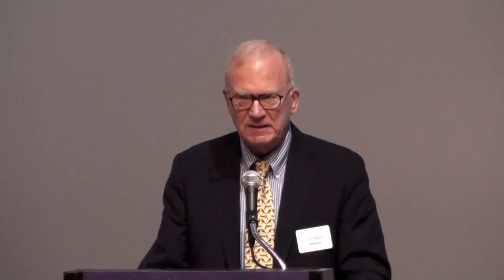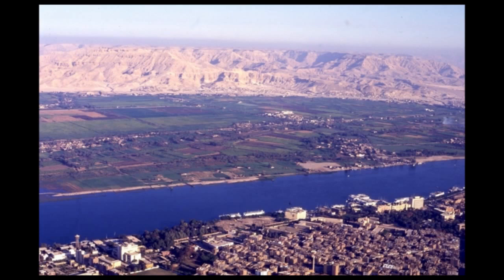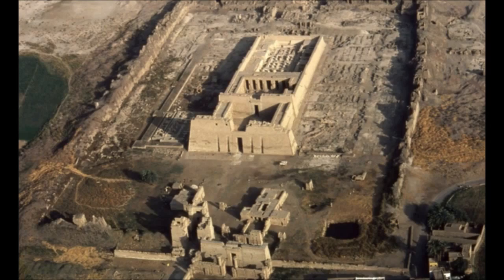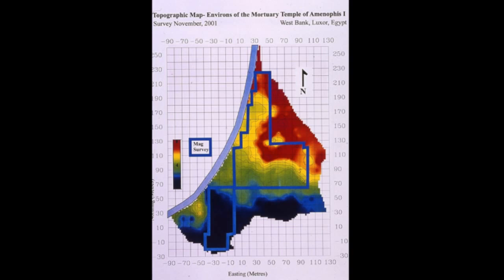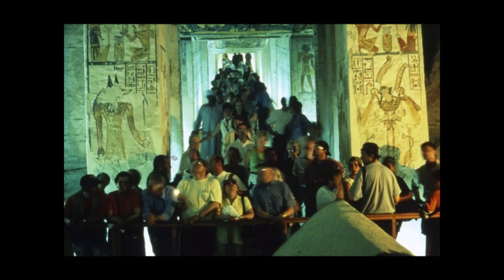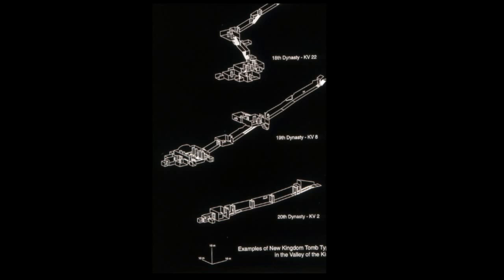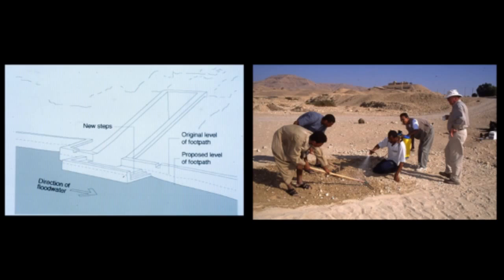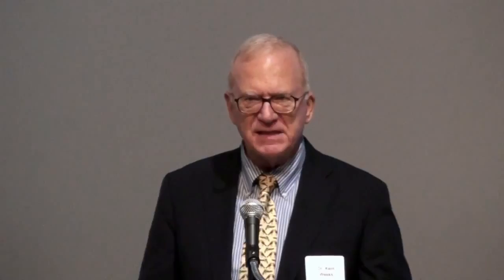Exploring the Valley of the Kings Kent Weeks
Kent Weeks, (BA, '63, MA '65, UW Anthropology), remarks on his work exploring and preserving the Valley of the Kings. This talk took place at the Pacific Science Center in Seattle on November 29, 2012.
In 1995, as part of a project to map and photograph every tomb in an area known as the Theban Necropolis, Weeks made a discovery that attracted worldwide attention. Excavating a tomb where he expected to find a handful of chambers, he discovered a labyrinth of hallways leading to more than 100 rooms. The tomb, known as KV5, is the burial place of the sons of Ramesses II, one of the greatest pharaohs, who ruled Egypt from 1279 BCE until his death 66 years later.